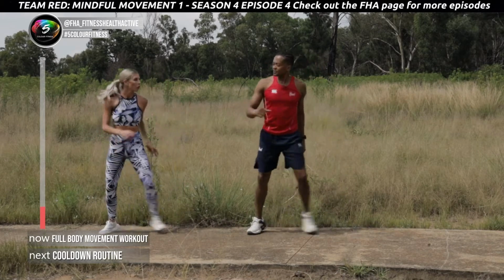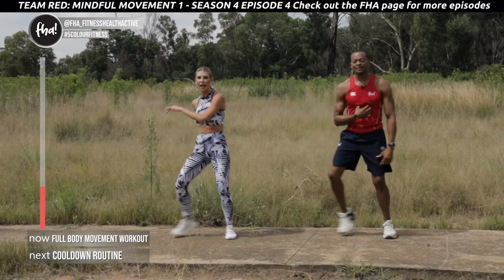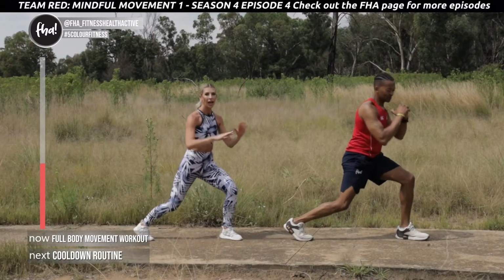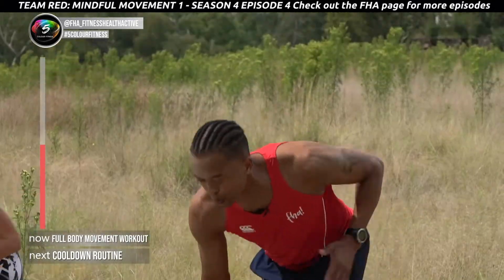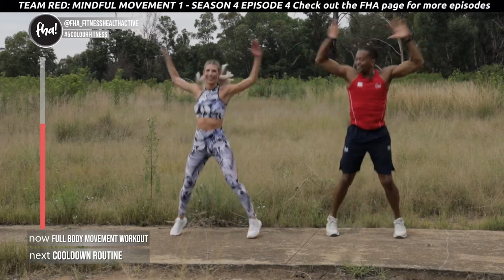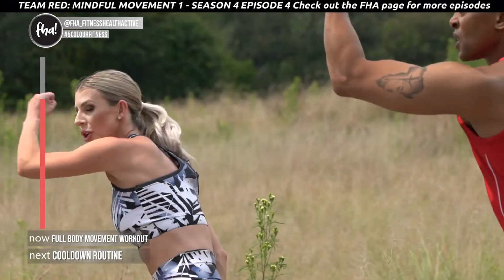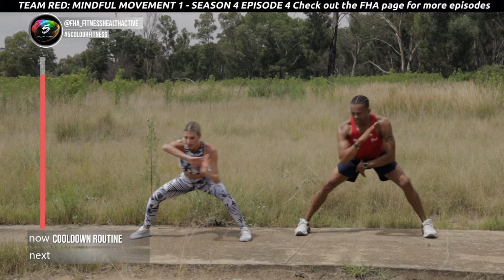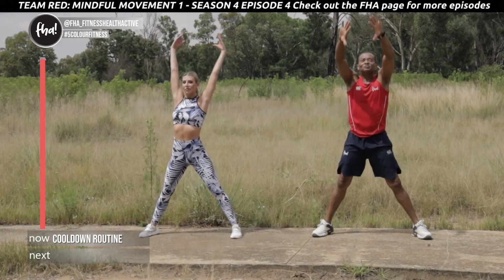20 MINUTES FOR FITNESS CO-ORDINATION | 5 Colour Fitness | Season 4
FOLLOW THE MINDFUL MOVEMENT PROGRAMME FOR DANCE, PILATES AND FLUID MOVEMENT TRAINING.